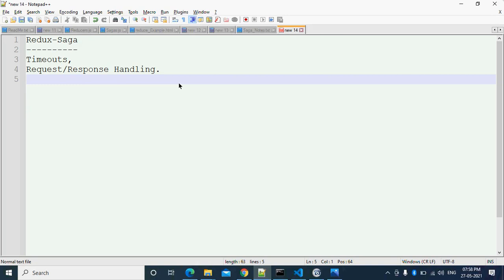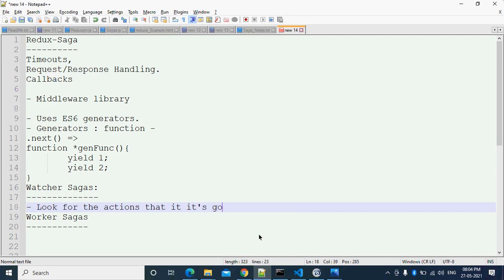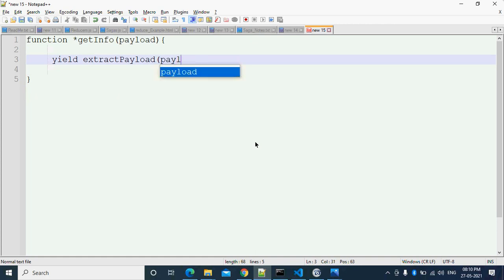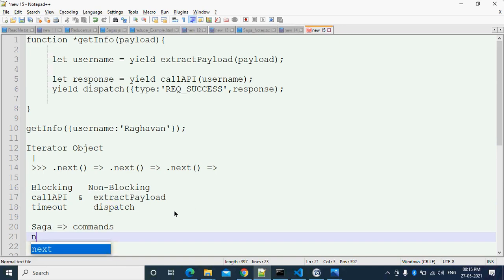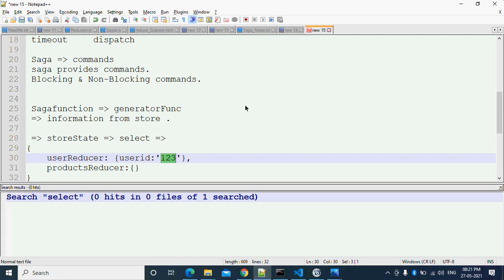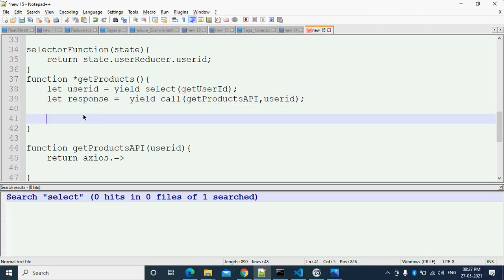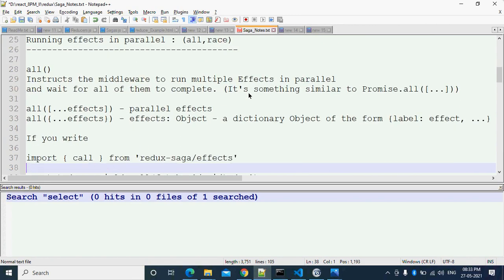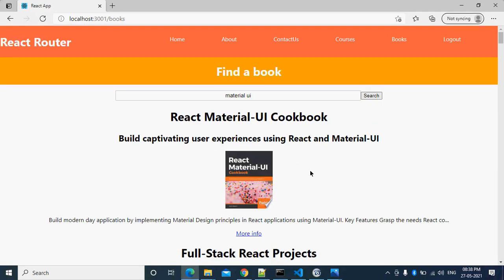React JS Class 19